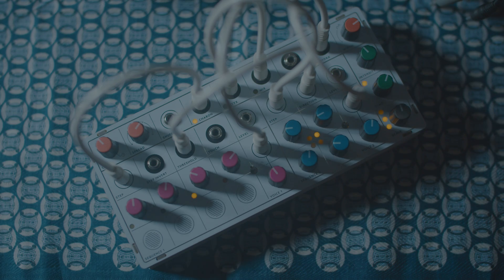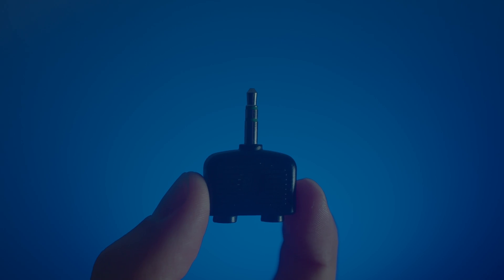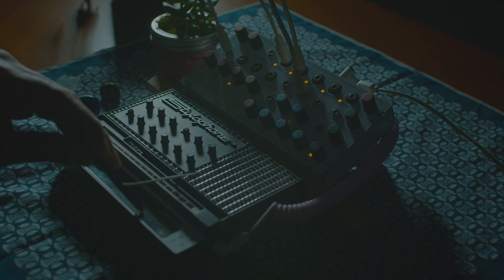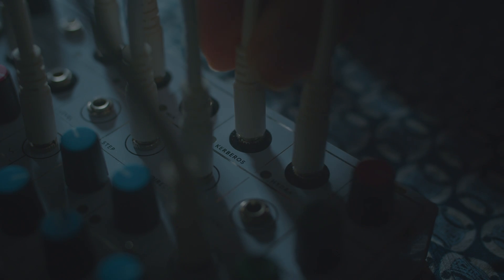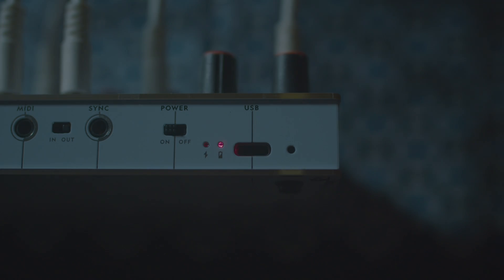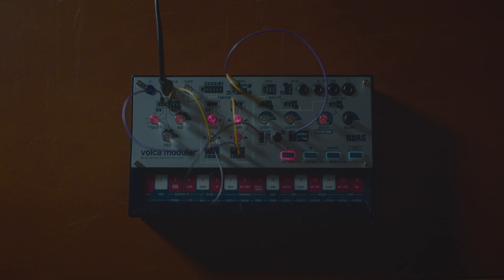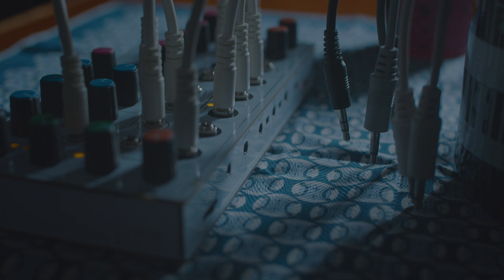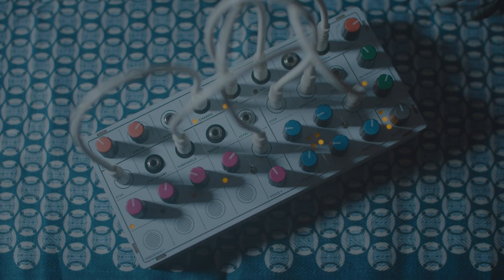Beyond Pluto | Connecting Pluto to Other Gear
Welcome to Part 3 of my Pluto tutorial series! This video is going to take us beyond the confines of this tiny device, and get other external gear involved.

We’ve covered the Voices and Sequencers of Pluto in other videos that you can find here:

0:00 Intro
0:30 Audio Out
0:45 Audio In
1:21 CV Output
1:47 MIDI
2:42 USB-C MIDI
2:52 Sync In & Out
3:08 Firmware Updates
3:24 Configuration Mode
3:43 Conclusion